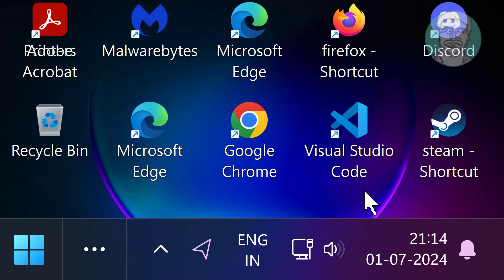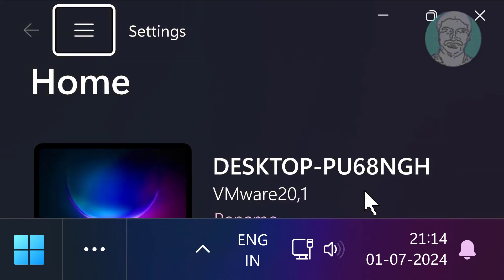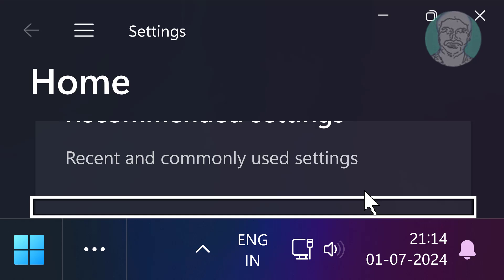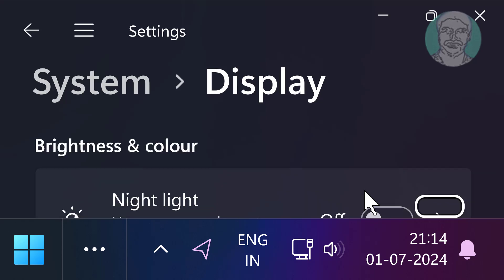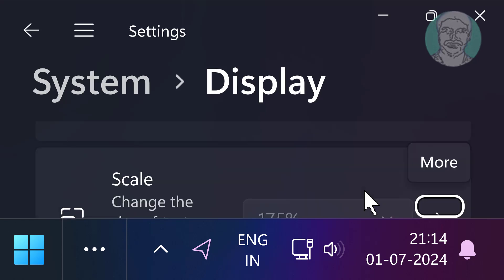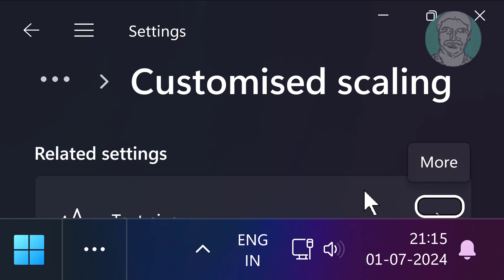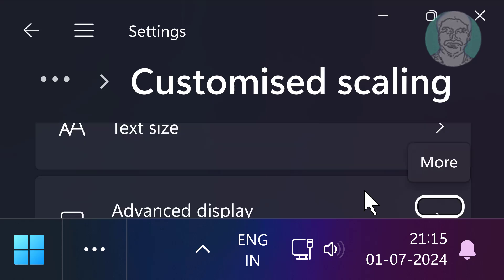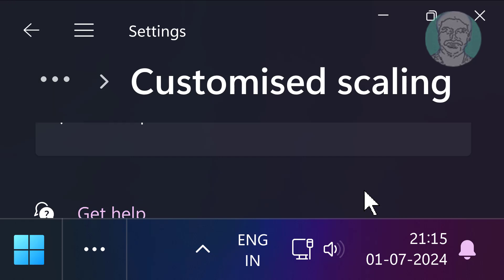How To Reset and Undo Custom Display Scaling From 500% to 100% In Windows 11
This Tutorial Helps to How To Reset and Undo Custom Display Scaling From 500%  to 100% In Windows 11

00:00 Intro
00:14 Press Win and I Keys
00:17 Press Tab Key 6 Times
00:29 Press Enter Key
00:34 Press Tab Key Times
00:45 Change to 100
00:53 Press Tab Key 7 Times
01:32 Closing